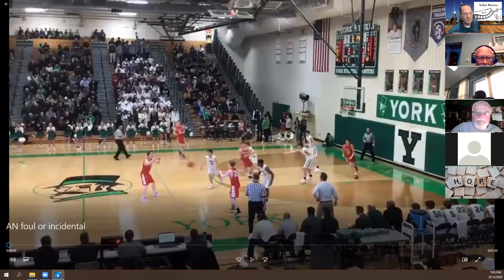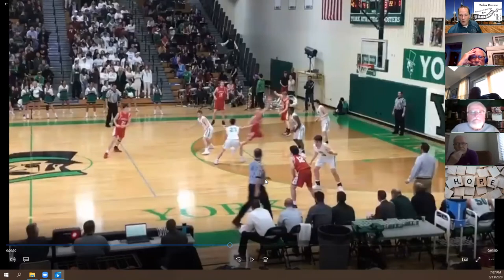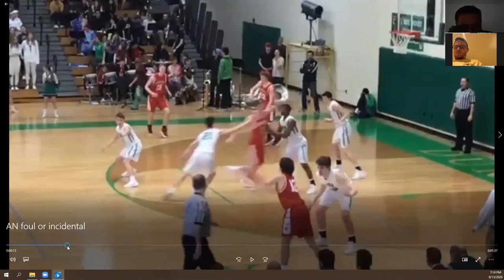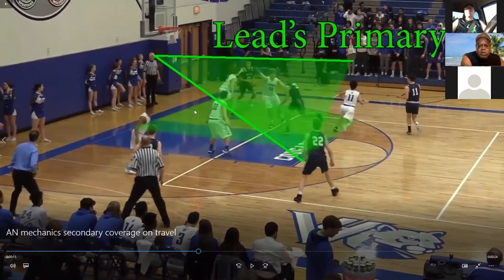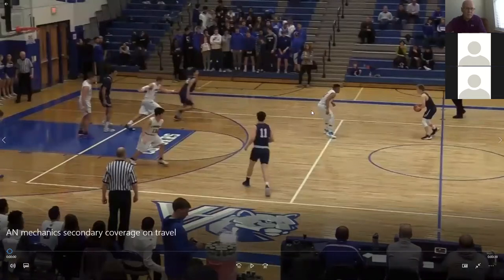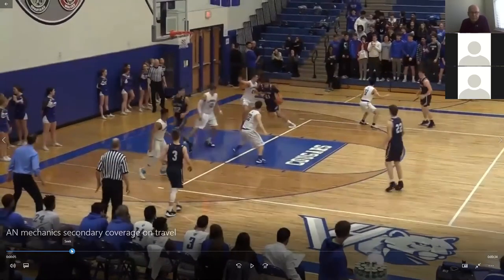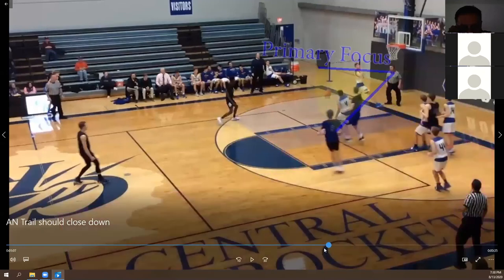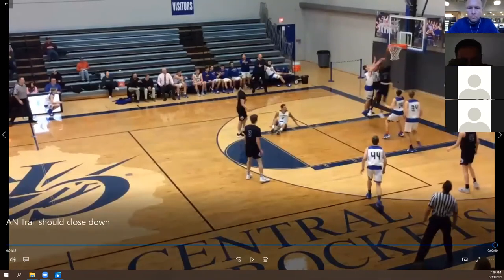Primary coverage area? What's that? Let's watch some clips and talk about it.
This is recording of a live online meeting held, August 13, 2020, hosted by Joshua Schroeder,  reviewing videos with plays focusing on primary coverage area and floor positioning of each official. The Officials Institute holds these meeting one a month for the entire year with the purpose of educating basketball officials on the proper way to see and rule on plays over a variety of rule topics.  Here at the Officials Institute we believe watching and discussing videos in a group helps build confidence in understanding how rules should be applied, giving an opportunity to get instant feedback from other like minded officials by being able to ask questions while analyzing a play.  This method allows us to learn together by continually discussing the rules as they are written but also gives a common sense approach as well.  All videos show are actual high school basketball videos.

The video of this online meeting includes 7 different video clips, all are from actual varsity high school basketball games and all with the main purpose of discussing primary coverage area.

Video #1
- Contact occurs as a player cuts through the lane and is met by a defender? But was it a foul? Should the calling official have blown his whistle?
Video #2
- Traveling violation called by the Center, but was it his area? Does the fact that it's a travel make any difference? Was the Center ball watching?
Video #3
-  Unsuspecting player in the lane on a rebound gets knocked over by an opponent. Why did all three officials miss it?  Key point: Close Down.
Video #4
- Foul happens on the endline, during a change of possession, right in front of the Lead and the Trail, from 30 feet away, comes in and makes a call. Trust your partners.
Video #5
- Two players tangle up and fall to the floor after a throw-in. None of the officials see the play.  How can we change what we're looking at so we don't miss this again?
Video #6
- Double whistle on a foul that is clearly the Lead's primary coverage area. Don't steal your partners call and don't let your partner steal your call.
Video #7
- Another double whistle, this time in the paint on a block/charge play. Double whistles are okay but we need to know and be aware when it happens so we can recognize who's area it happened in and release the call to the appropriate official based on who's primary coverage area it happened in.

Watching video clips is a good way to stay connected to the skill of officiating basketball but education and learning can more effectively be attained participating in a group with some direction from a key speaker.  Remembering specific rules and application of those rules, such as primary coverage area and floor positioning is easier when visual aids are used to present in a way that is easy to listen to and understand.

The Officials Institute, and their monthly video review meetings, create a fun environment that allows participants to speak up and voice their opinions on plays without negative retribution or rebuttals. Everyone's opinion is worth something and adds to the overall learning experience that everyone should strive for, regardless of years of experience.  Breaking down film in slow motion and freeze frames helps to "retrain our brain" so when we see the same plays in real time we are in a better position mentally to get the call right.